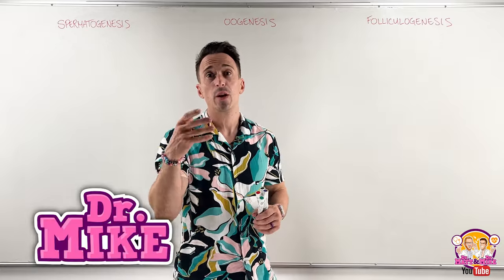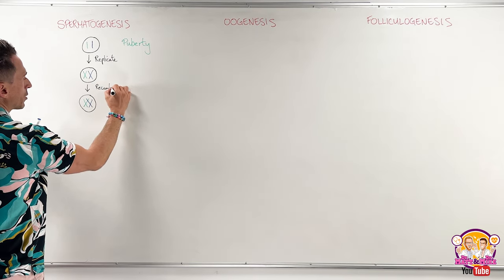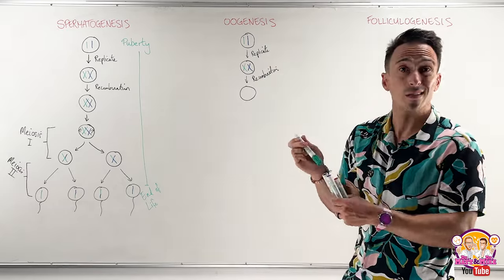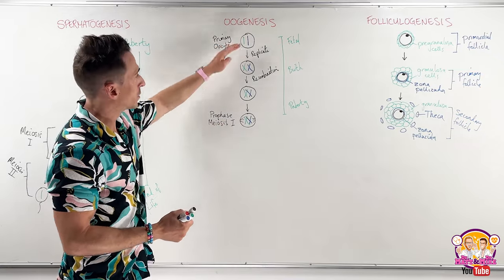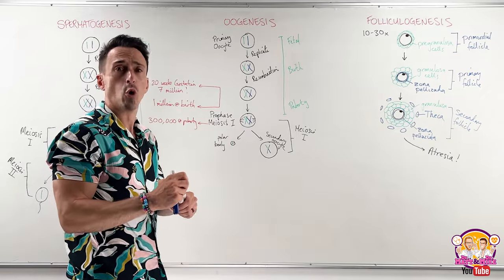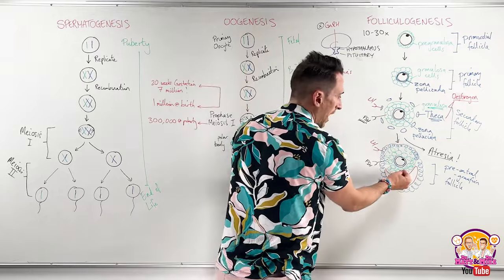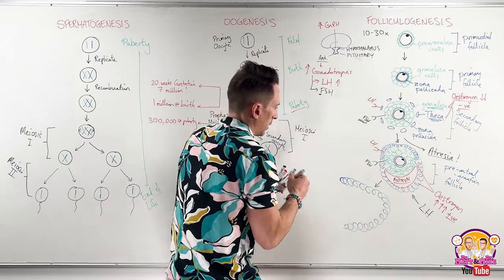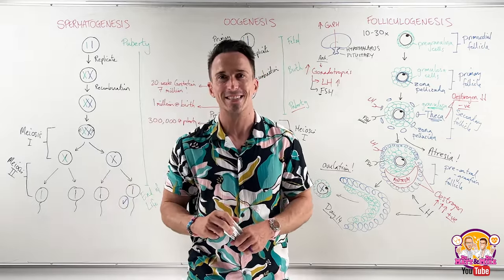Oogenesis, Folliculogenesis, and Spermatogenesis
In this lecture, Dr Mike explains how an egg (ovum) develops in the ovary throughout the female reproductive years. In this lecture, he covers the following processes; spermatogenesis, oogenesis, folliculogenesis. He discusses how the specific cells, like theca and granulosa cells, contribute to egg maturation.